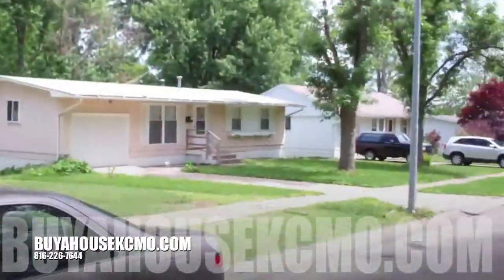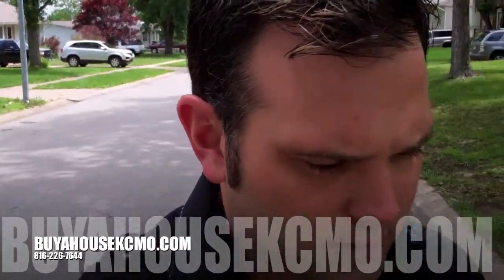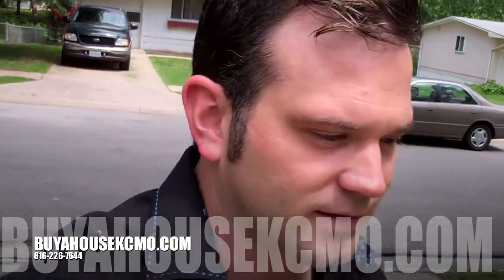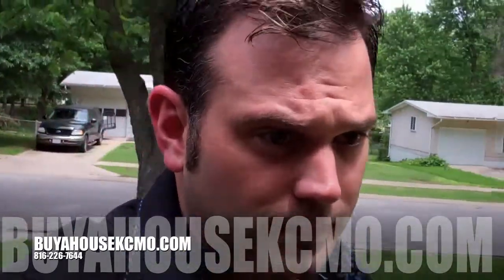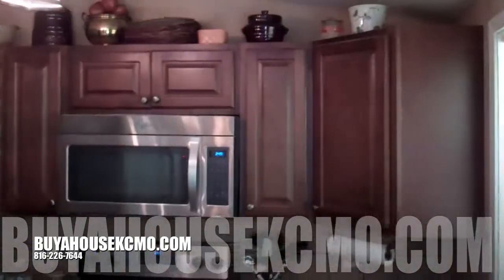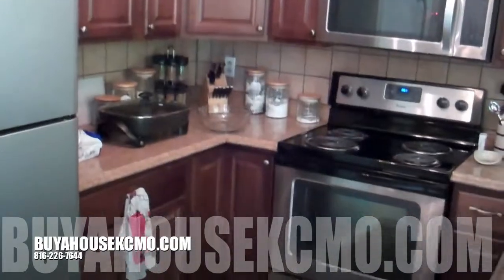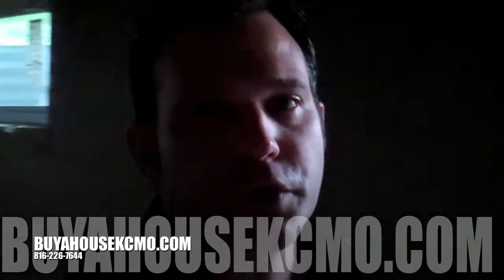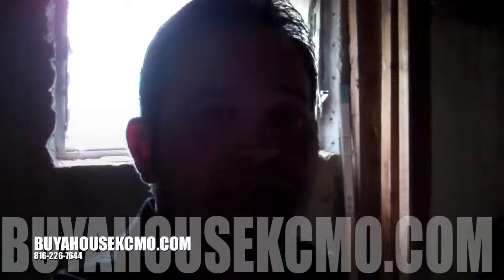Turn Key Rental in Kansas City Mo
Transcript of the video:

Marcus: All right, guys. This is Marcus Painter here. I've got another home for you. Let me give you a quick shot of the neighborhood. This is a nice, quiet little street here in Kansas City. It's a beautiful little rental. This is a 3 bedroom, 1 bath. The property's not going to need a whole lot of rehab, which is kind of unusual for us. Most of the properties we get need quite a bit of work, but this one actually is in really good shape. Let me show you the inside here. This is the living room. It does have a master bedroom here. We'll look in here in just a minute. You can see that the bedrooms are pretty good size. This is the master bathroom right here. Actually, it's just a half-bathroom. It's got a really nice kitchen in it. The current owner really took great care of the property -- beautiful cabinets, all brand new countertops. The mechanical has all been updated. Nice little fenced backyard. It does have a full basement, too. Let's go down there real quick so I can show you. Structurally, the house is in great shape. We actually had a lot of rain here in Kansas City the last week or so and you can tell that there's no water coming in. Let me give you a shot of the mechanical here. It does have a brand new unit on the outside, too. This is a great little turnkey rental. If you'd like to take a look at it, give me a call at or I encourage you to get signed up on my buyers list and get in on the action because these houses are actually going pretty quick. Thanks!